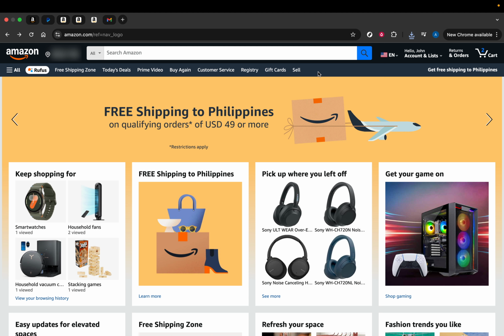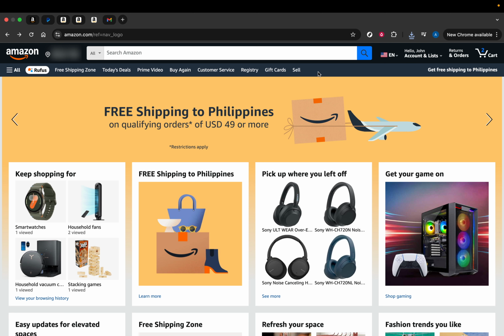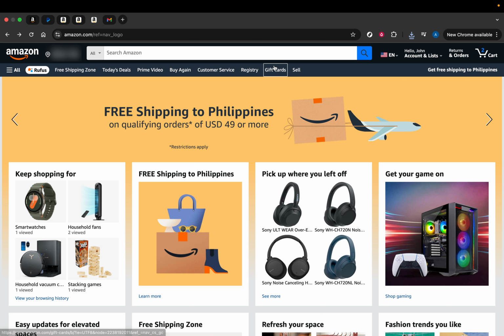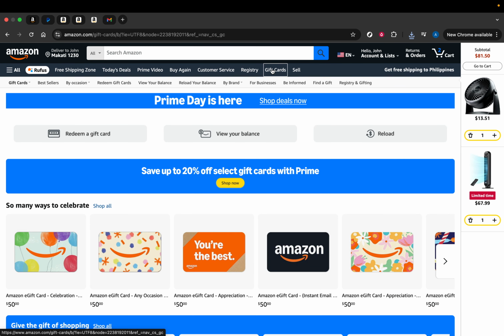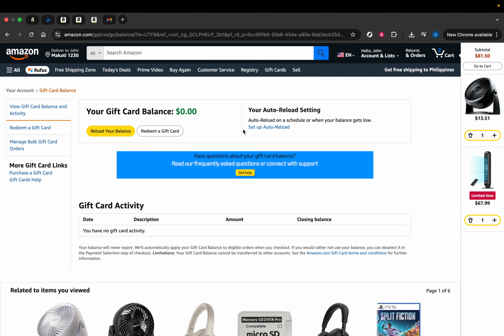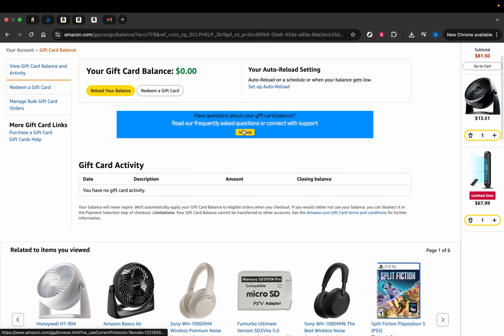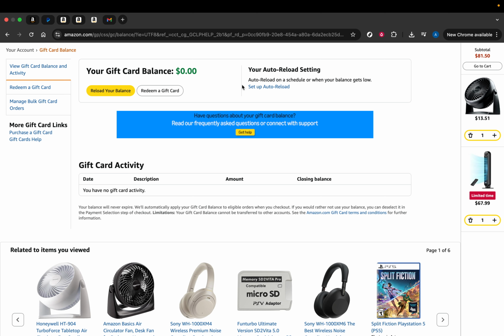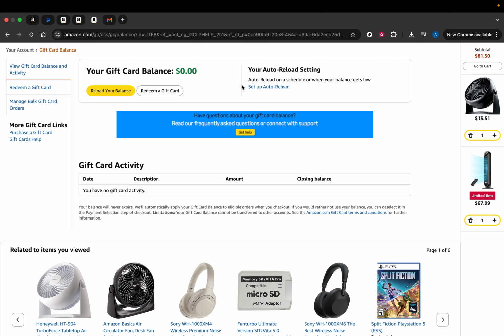How to use gift card balance on Amazon [2025 Easy Guide]